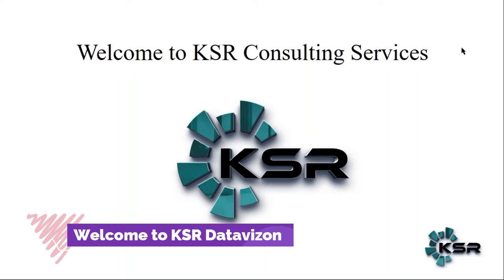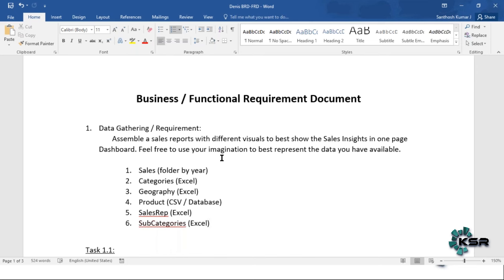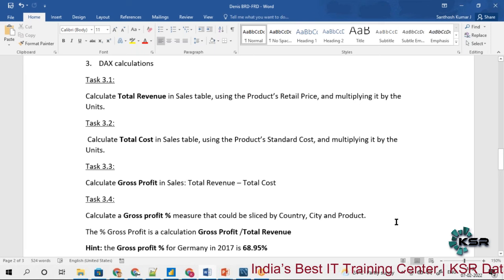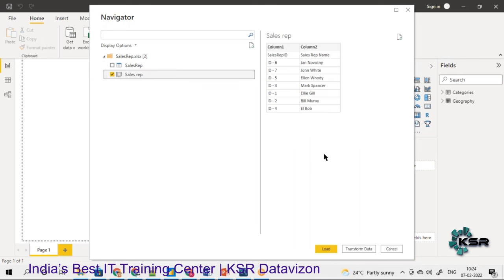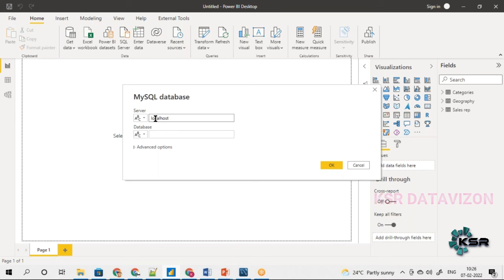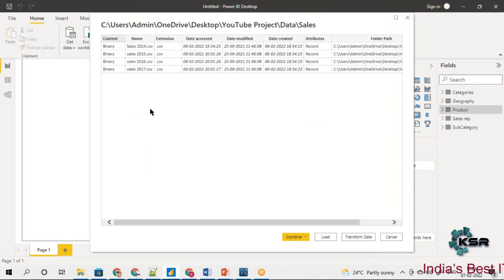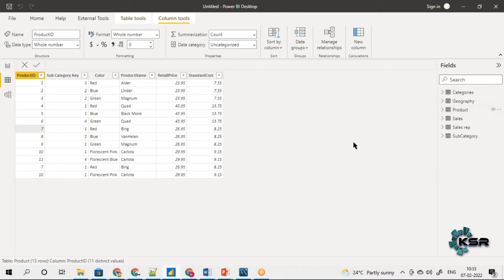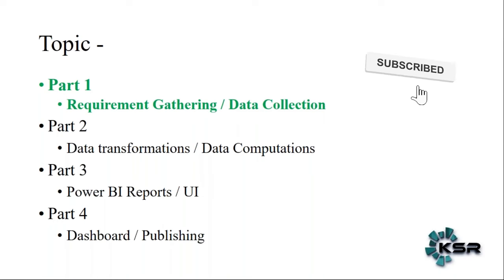End to End Project in Power BI Part 1 | India's Best IT Training | KSR Datavizon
Datasets for practice

End to End Power BI Project - Part 1

We will be implementing complete Power BI Projects end to end. Right from requirement gathering to publishing the report. We will be following all the real time scenario based requirements. We will be having all follow up videos. Please do watch all videos sequentially. These videos will get to complete end to end knowledge on projects.

In Part 1 - We will be understanding business requirement, understanding data, load the data from different sources for the project., getting data information will be challenging in the real-time as the data source will come different sources.

1.24*7  recorded sessions Access & Support
2. Flexible Class Schedule
3. 100 % Job Guarantee
4. Mentors with +14 yrs.
5. Industry Oriented Courseware
6. LMS And APP availability for good live session experience.